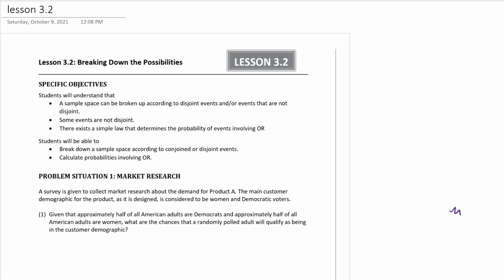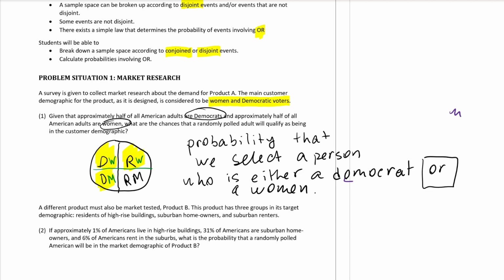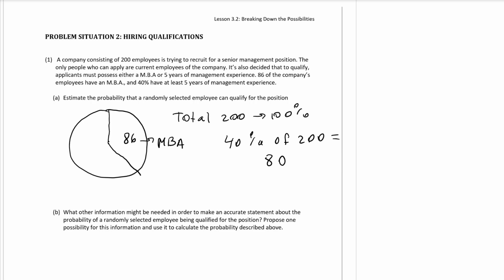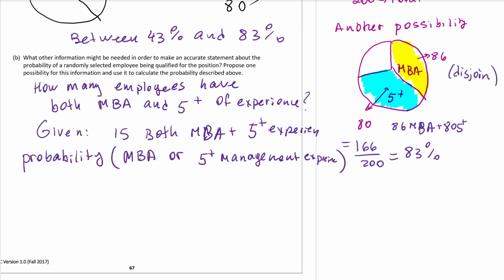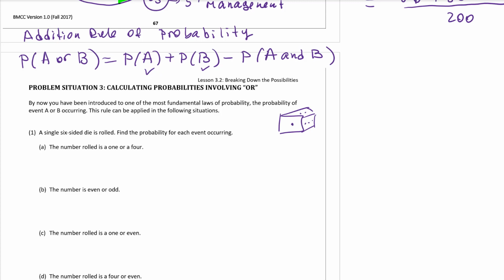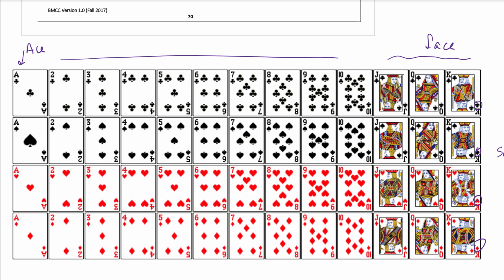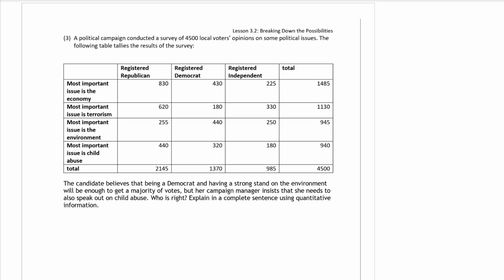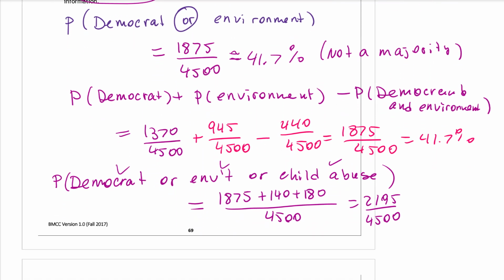MAT161.5 Lesson 3.2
Download lesson from BlackBoard